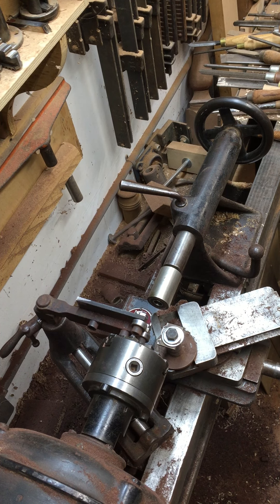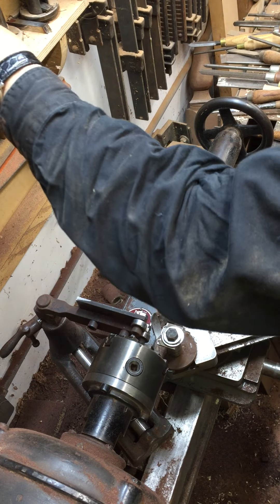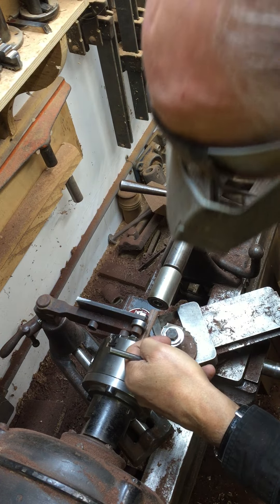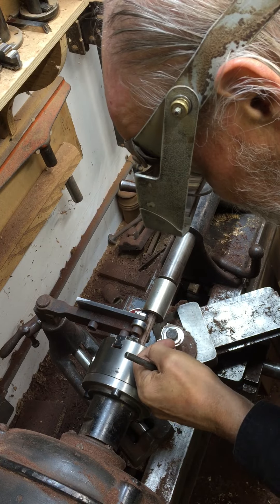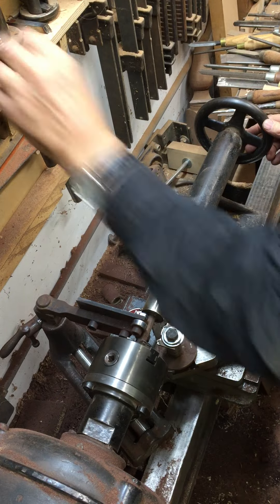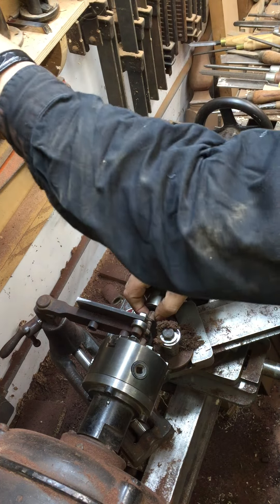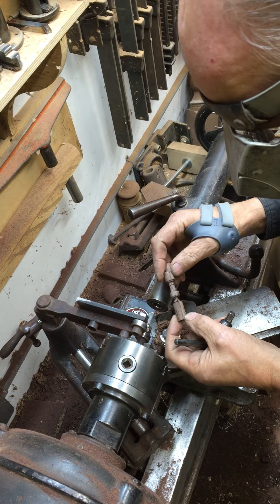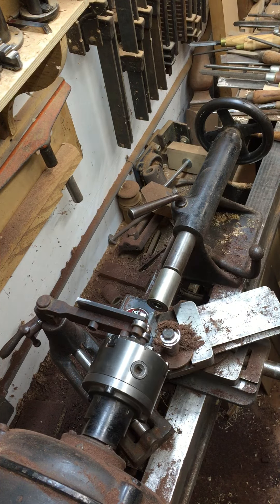Turning Miniature Balusters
These balusters are for the gallery around the top of the desk I am building. They are East Indian rosewood. I am using a steel form tool that I filed to the profile and then hardened and tempered. It is set on the centerline of the lathe, and the form is the exact profile of the baluster. The form tool is held in a Delta cross slide so that I can control the cut exactly, and there is a ball bearing steady rest to eliminate as much vibration as possible.